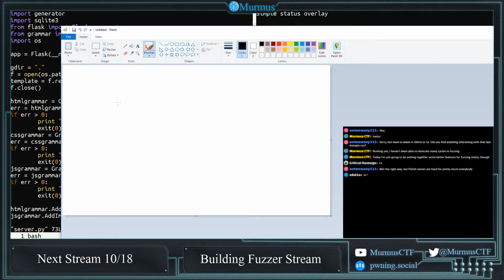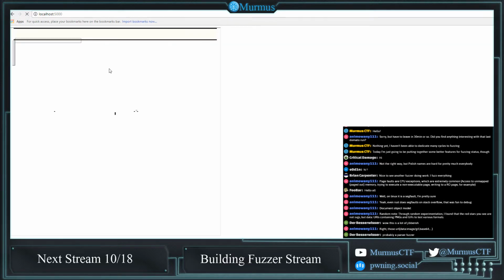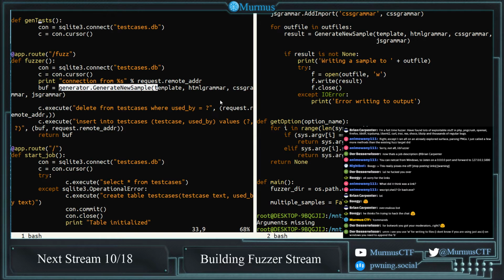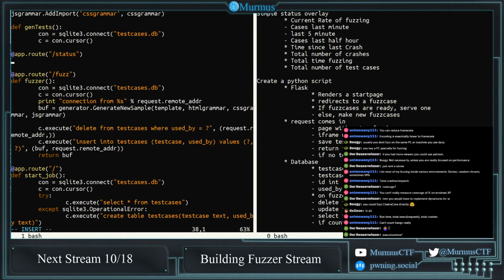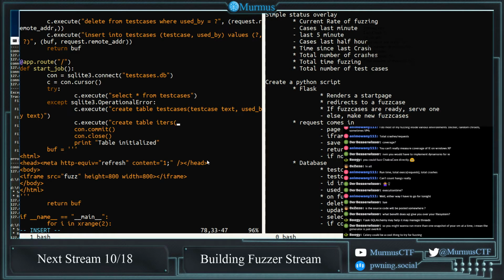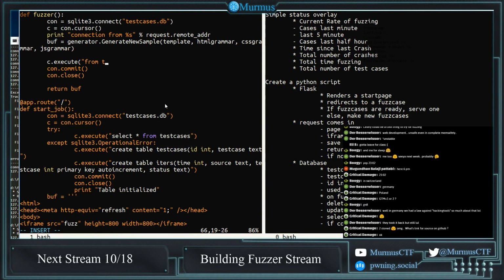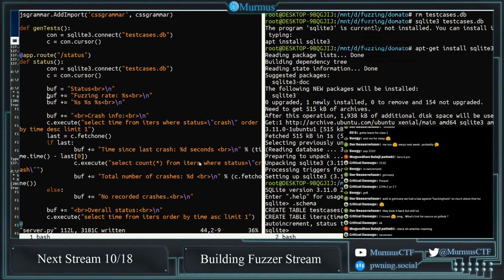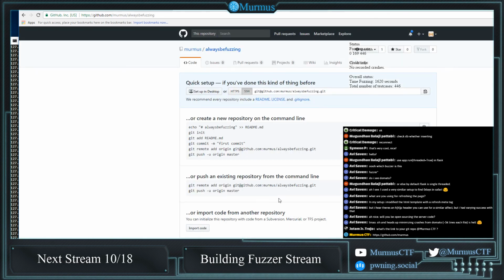Live Stream: Building a Streamable Fuzzer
We're extending the initial work for "Always Be Fuzzing" from previous streams, since my hardware will hopefully be in soon to have that running full time.